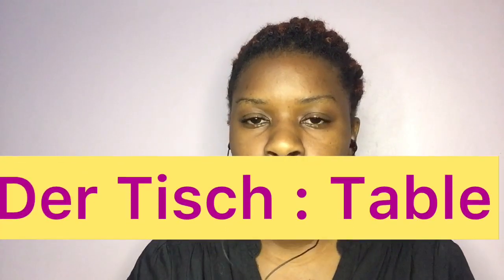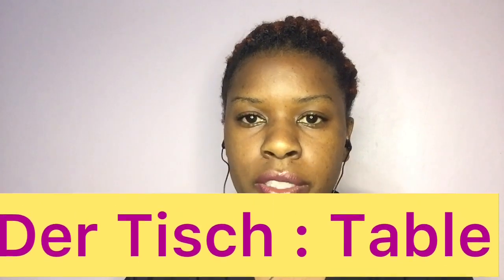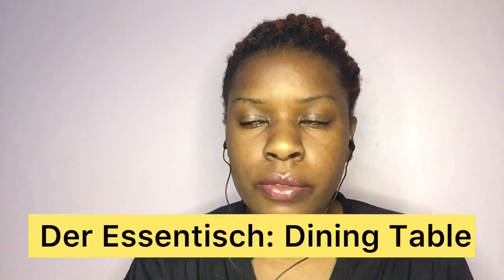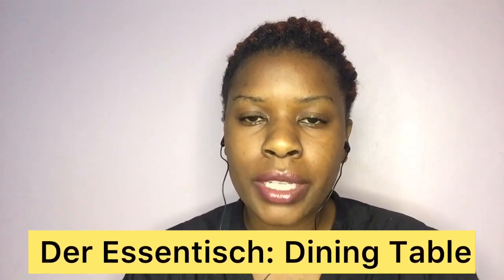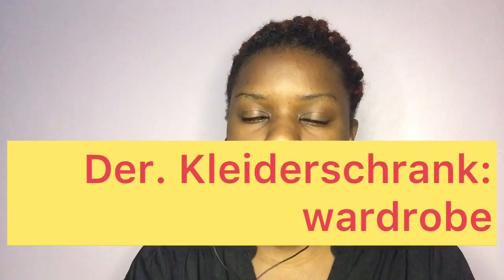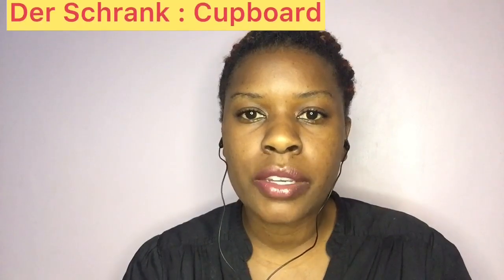Boost your German vocabulary with Basic Household Items| Beginners of the German Language~ Pt 1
Household items are part and parcel of our day to day lives. As a beginner in the language it helps to have all these items off head in German as basics. Practice, Practice, Practice.